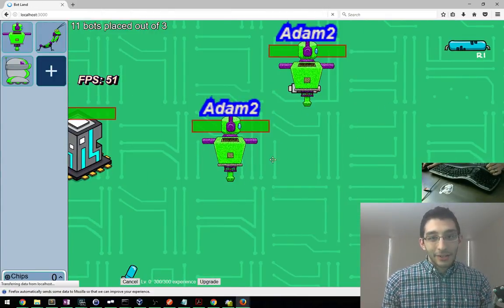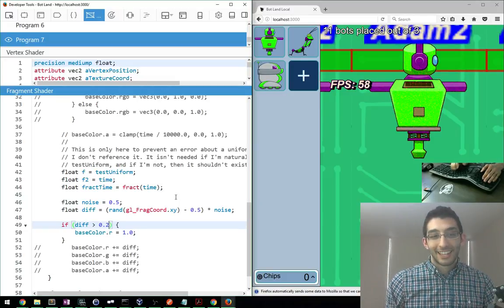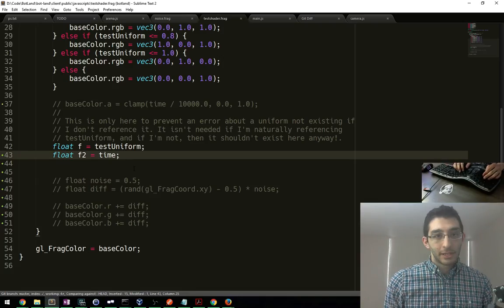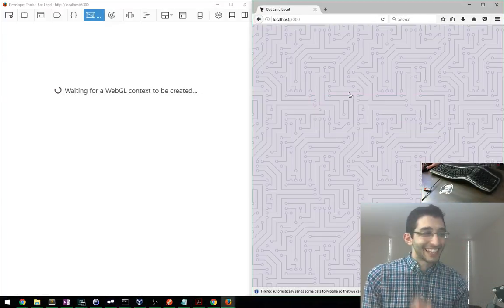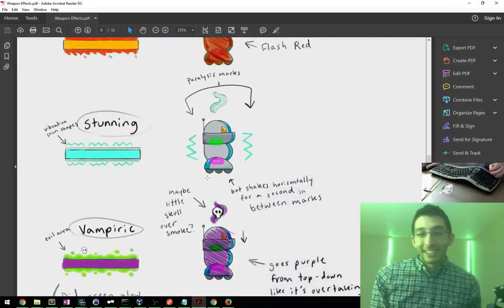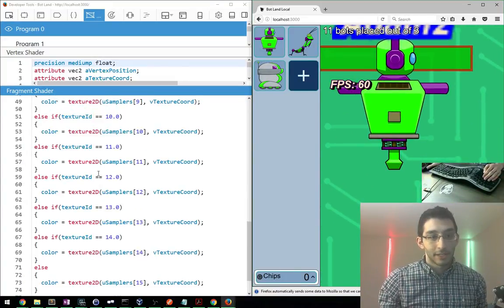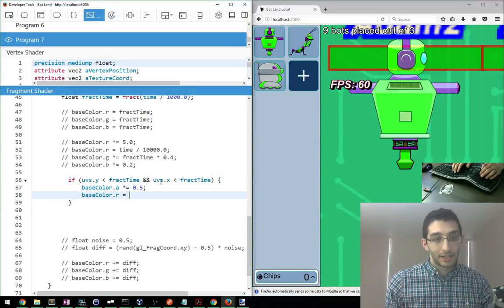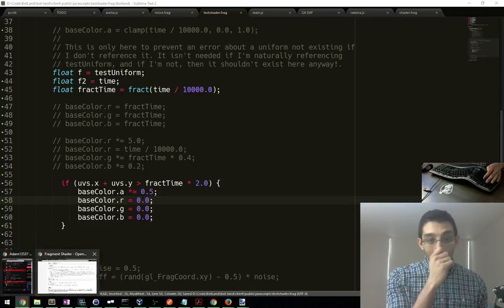Wrapping up rendering performance improvements (Bot Land day 258) - part 2